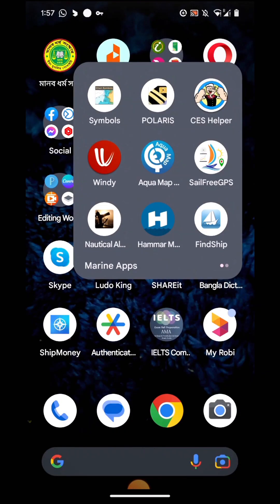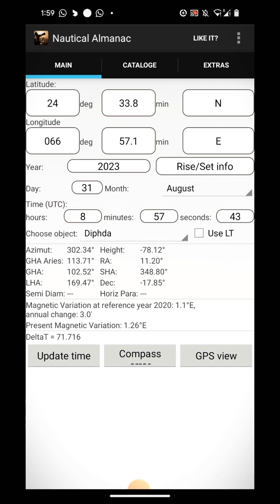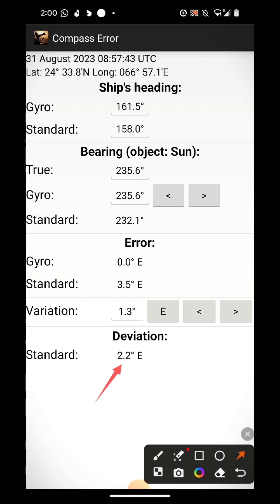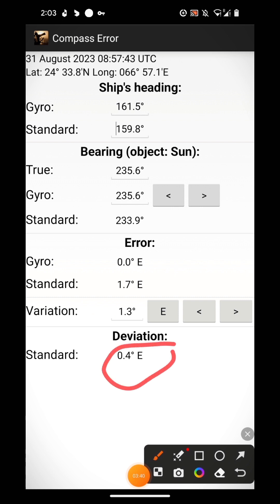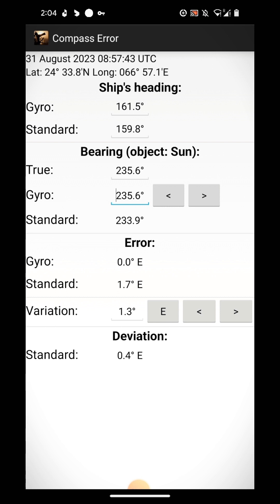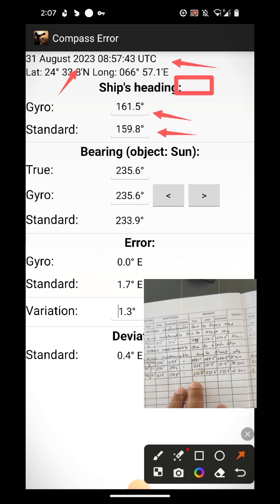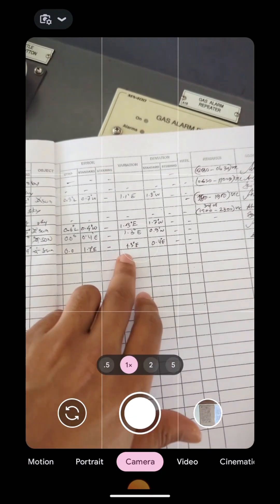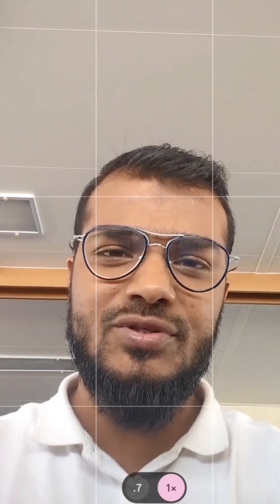Easiest Compass error finding off line software makes your job easy II Sailor 360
In this video I am going to show you how do I take the compass error using a simple apps and I believe this is the most easiest way and bro you will also use the same apps. The app is -  Nautical Almanac which I want to use for this Compass error calculation.

hello navigator, today our topic is about the easiest Compass error finding off line software that can make your job easy on ship.

Video Sections:
0:00 - Introduction
0:13 - Compass Error Finding